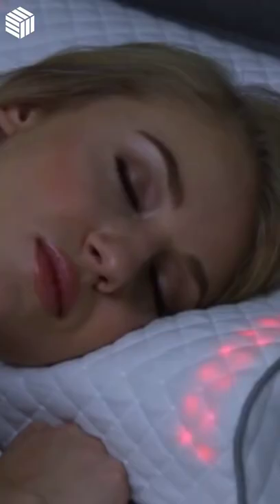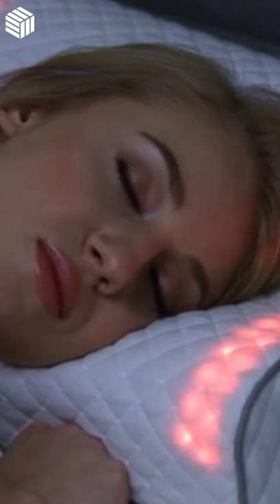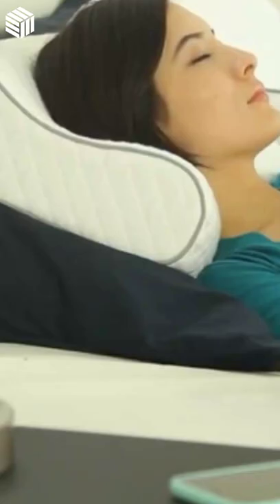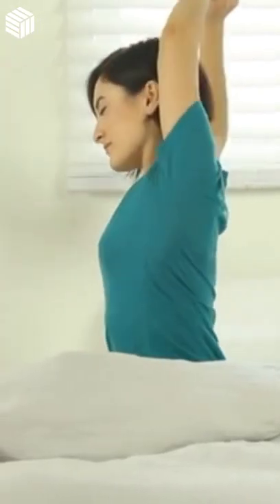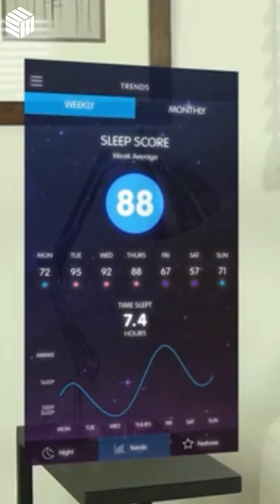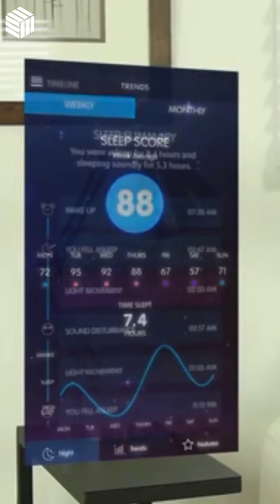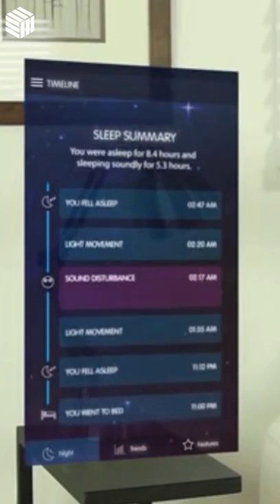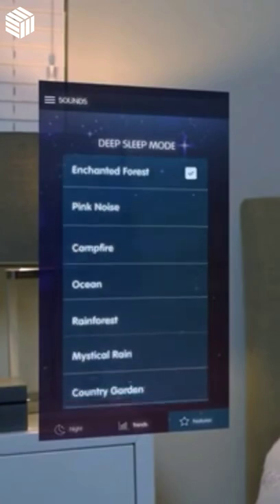Sunrise Smart Pillow tracks your sleep, wakes you with light, nature sounds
The Sunrise Pillow to revolutionize your mornings and your nights. It’s simple to use, ultra-comfortable and wakes you naturally. With the Sunrise Pillow's Deep Sleep technology for nights & Sunrise Alarm to start your day, you can effortlessly improve your body's sleep & wake hormones.

In the morning your pillow will simulate a full sunrise. The gradually increasing light falls on your sleeping eyelids telling your body to stop producing Melatonin (the sleep hormone) and begin producing the energy hormone. This mimics the natural wake-up process you get when waking up to nature. By controlling when the sun rises in your bedroom, you can minimize fatigue and grogginess every day.

Once your sunrise is complete, nature sounds gradually increase to ensure you're awake--completing the wake-up experience.

It also have an internal clock (aka circadian rhythm) that naturally tells us when to sleep & wake up. The Sunrise Pillow detects your sleep cycle and knows to begin the wake-up process when you're sleeping lightly. Your sunrise will start at the optimal time or up to 15 minutes before your set alarm time-to ensure you wake up feeling fully rested, every day.

Take control of your days by improving the quality of your nights. Your sleep score gives you a better understanding of the most important factor of your day; your sleep. With the Sunrise Pillow app, your sleep trends & history show you how exercise, late nights, and even alcohol consumption affect your score, so you can perfect your sleep.

Waking up to the latest technology is one thing, but falling asleep to it is taking it to the next level. The Sunrise Pillow is equipped to wake you with a smart alarm and sunrise simulation but it can also put you to sleep with 6-deep sleep options that are sure to put you to sleep faster.

Supercharge your mornings or reboot after lunch. Studies show that exposure for 15-30 minutes of blue light can improve productivity, alertness, and also boost your ability to sleep at night. Blue light suppresses melatonin (the sleep hormone) and shifts your circadian rhythm twice as much as regular indoor lighting. Which can benefit you greatly when you want to focus and get something done.

The way we’ve been waking up is unnatural, even harmful and needs to change. Waking from a deep sleep not only sabotages your morning energy & mood but more importantly your daily momentum.
When you start the day off groggy you are more likely to make poor choices that turn into a chain reaction that negatively affects your day, week, and year.